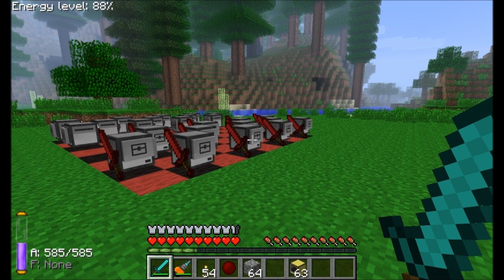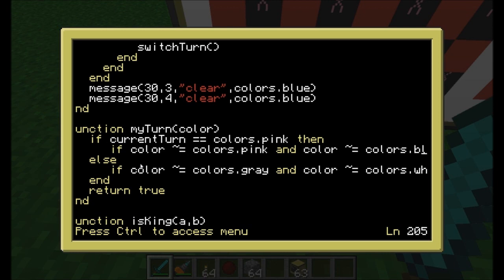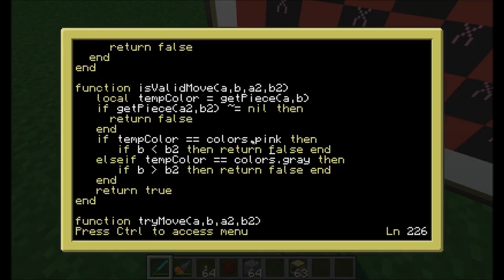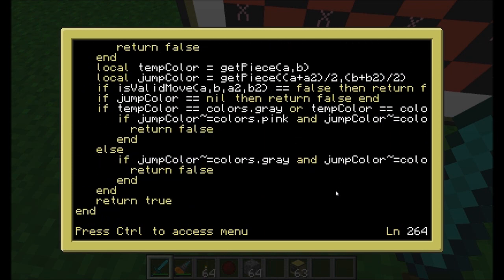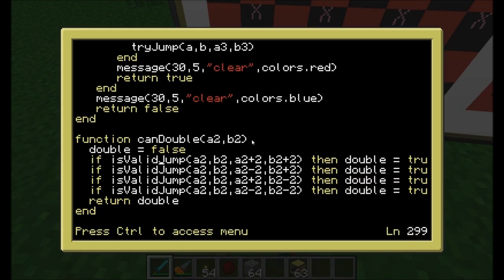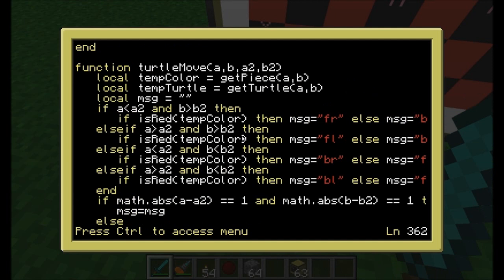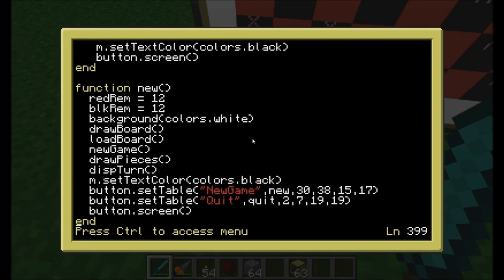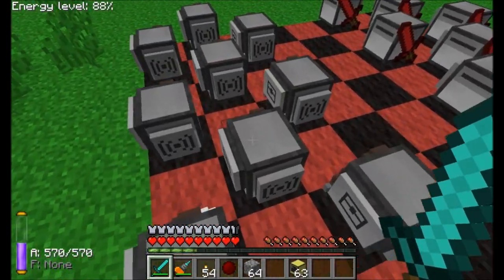Checkers Code Pt2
Lots of people asked for a tutorial on the checkers code.  WARNING - This episode is entirely computercraft code.  Bonus content for those interested :)